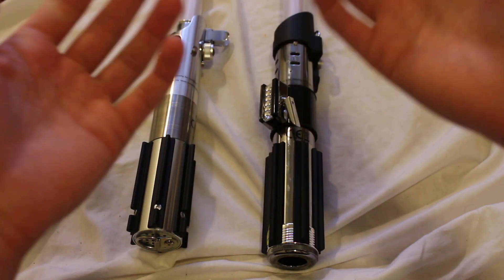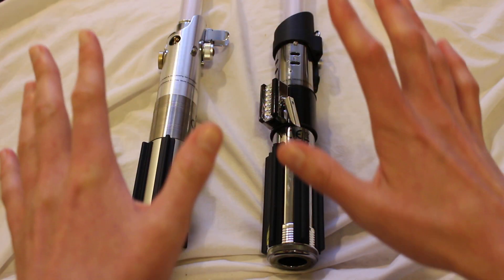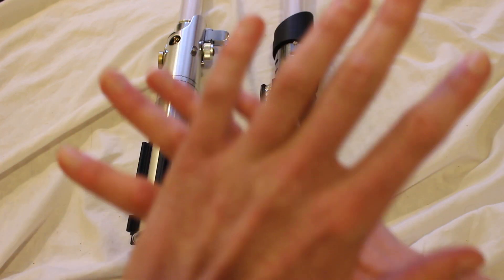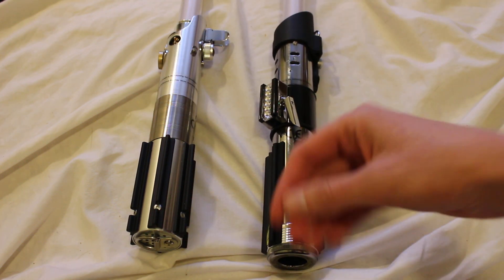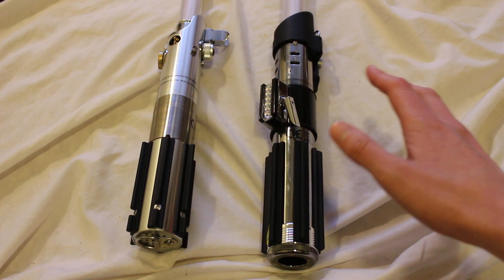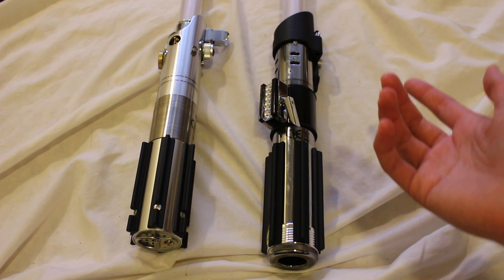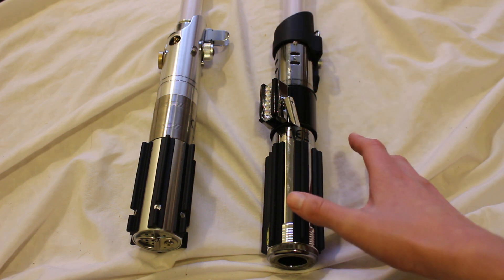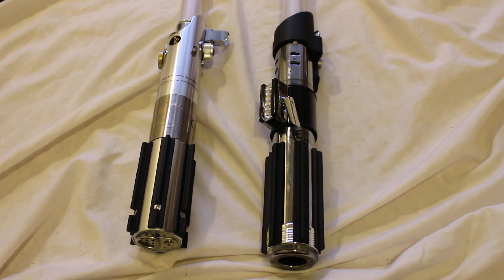Star Wars The Black Series Lightsabers vs Star Wars Force FX Lightsabers: What's the difference?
Star Wars The Black Series Lightsabers vs Star Wars Force FX Lightsabers: What's the difference? [FULL ARTICLE]